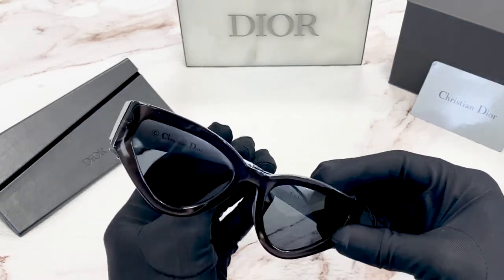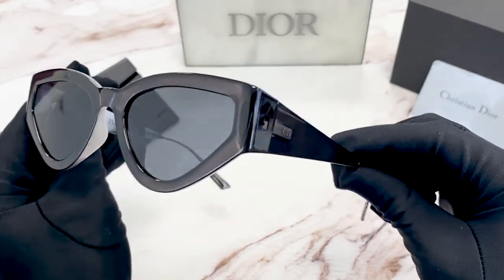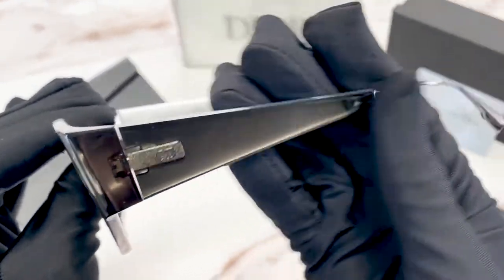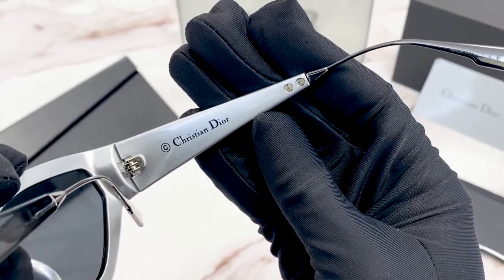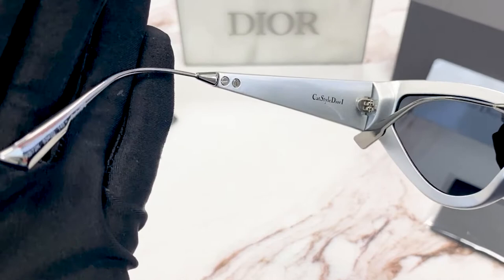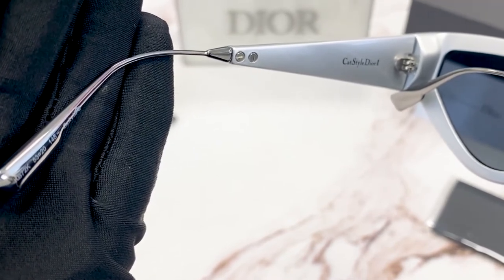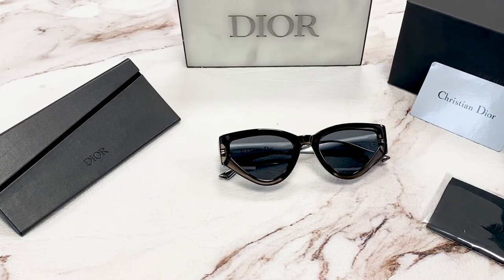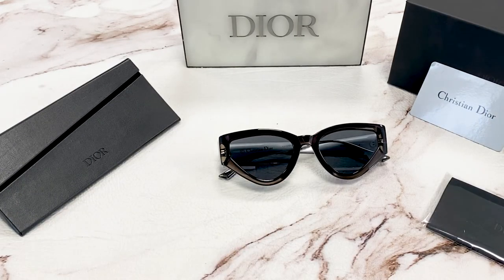Christian Dior Sunglasses Model-CatStyleDior1 Color-KB72K Black-Sliver-Grey Lenses